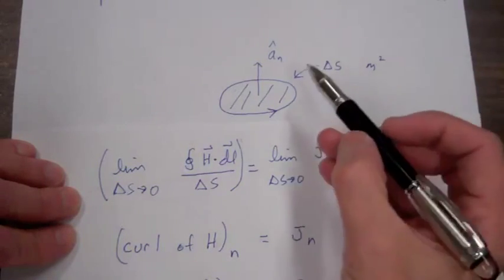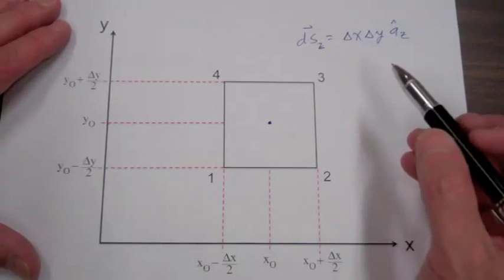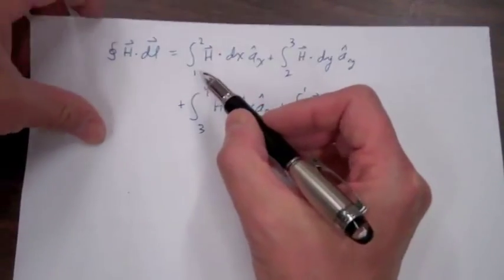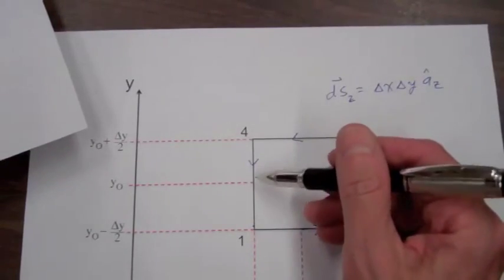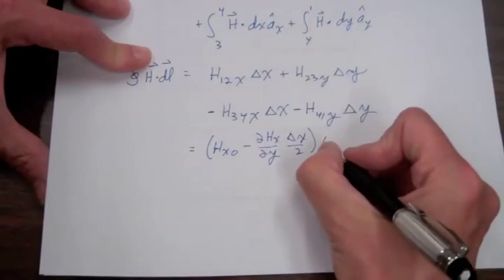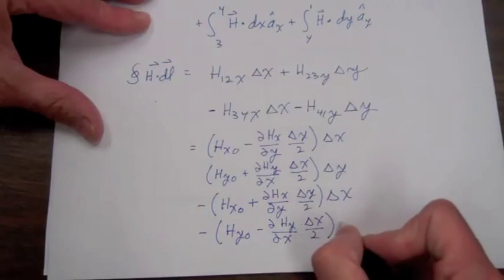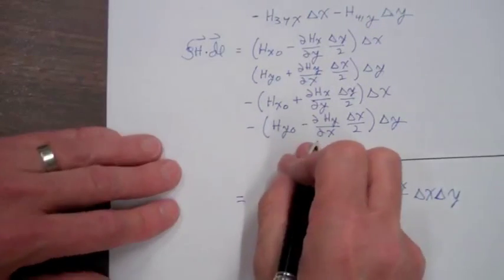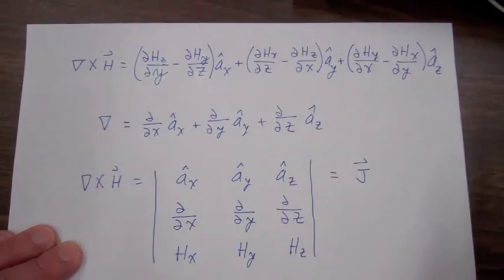Curl Part 2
Derivation of the curl of a vector field in Cartesian coordinates.